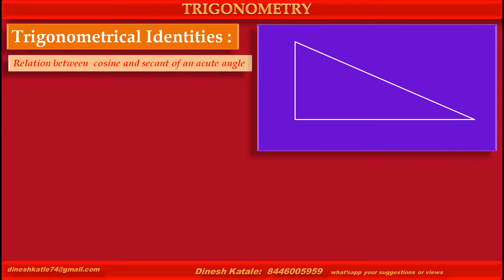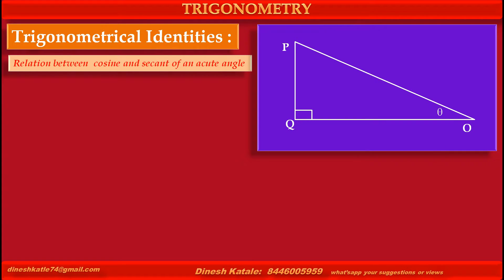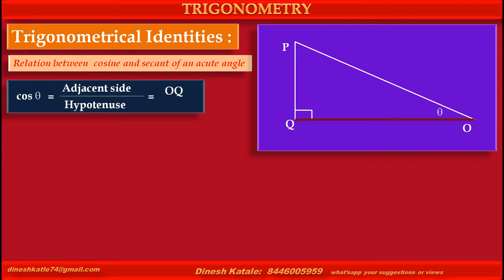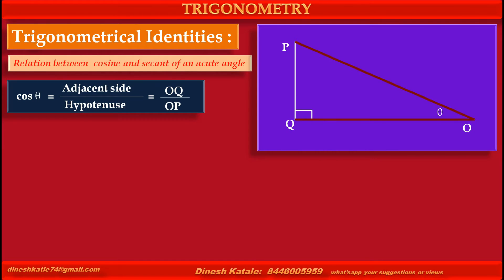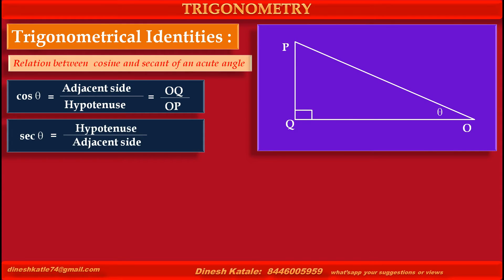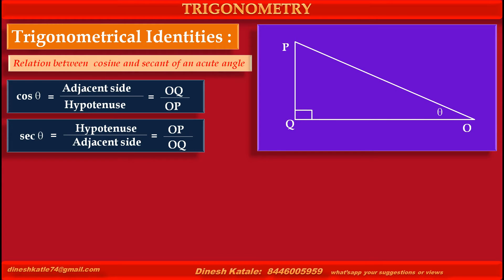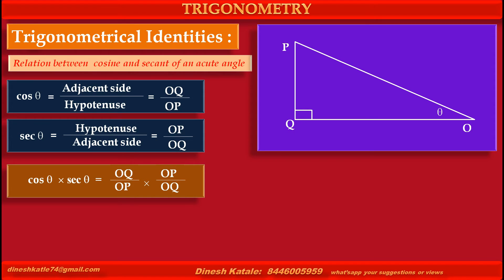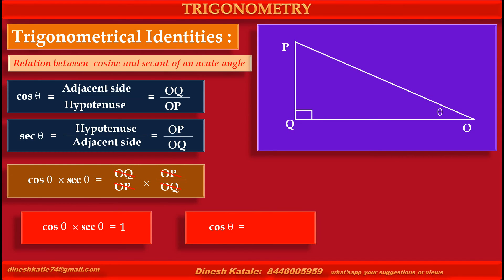TRIGONOMETRIC IDENTITIES Relation between COS and SEC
Cos and Sec are reciprocals of each other, see how.
Basic Trigonometry for begginers
2.1.1 Trigonometric functions with the help of a circle:
Useful for class 9, class 10, class11, class12 and diploma engineering
CBSE, ICSE, SSC, HSC, IGCSE, IB AND ALL COMPETITIVE EXAMS